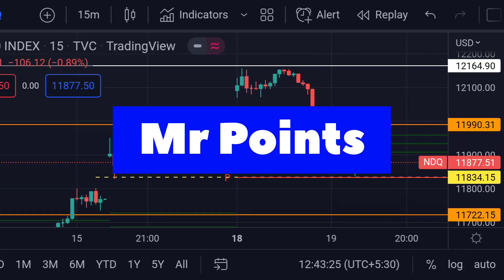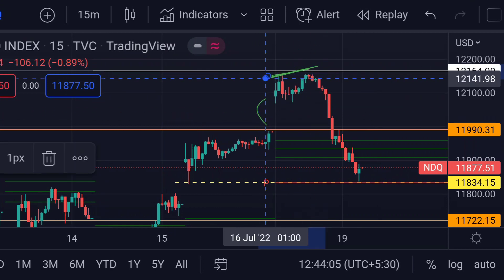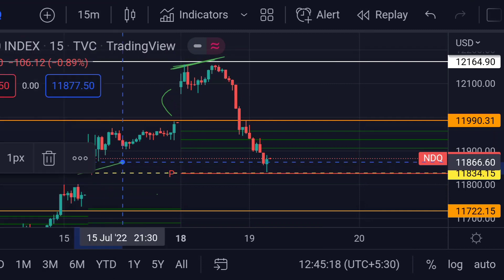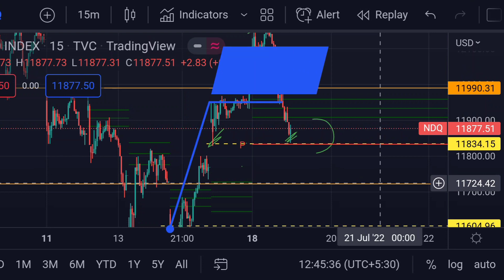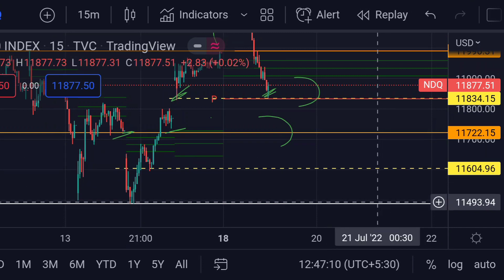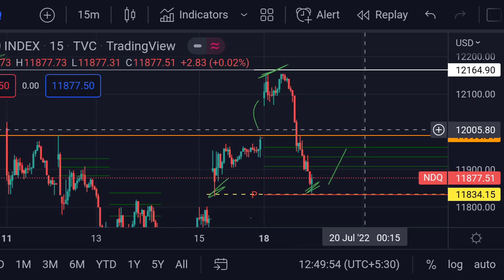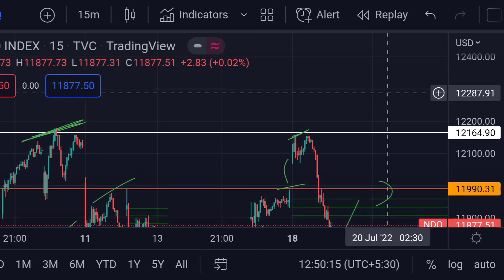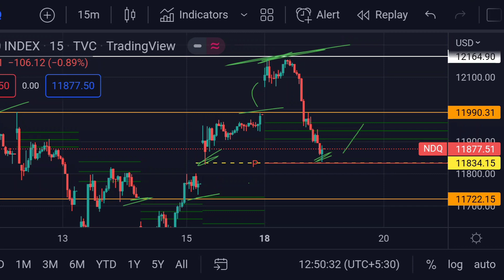NAS100 Analysis today | NASDAQ 100 technical analysis for 19 July 2022